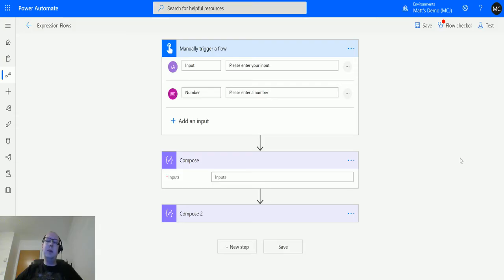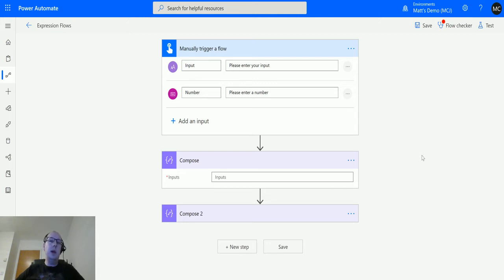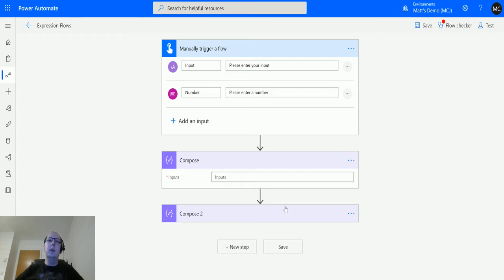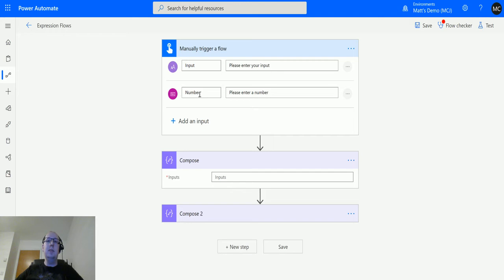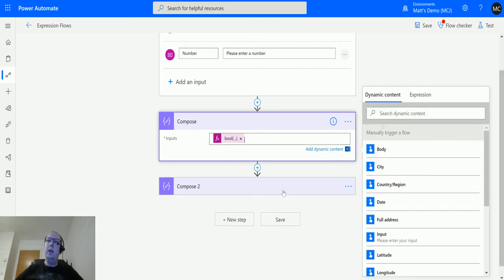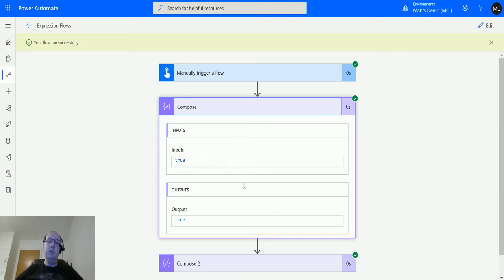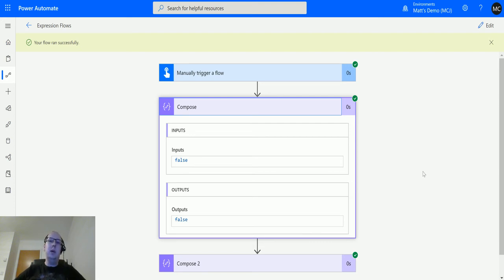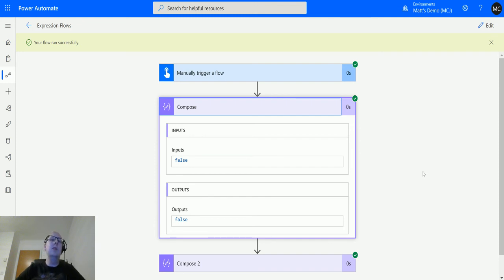Power Automate Expressions How To: bool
In this video, I go through the bool Expression in Power Automate. Power Automate is a powerful automation and integration tool with over 280+ data connectors.